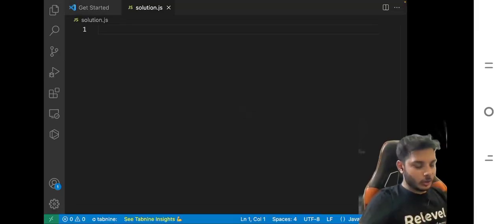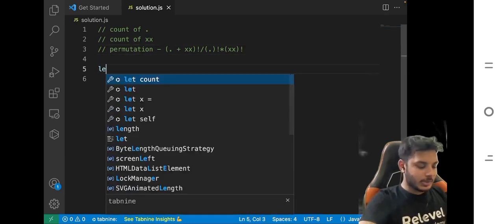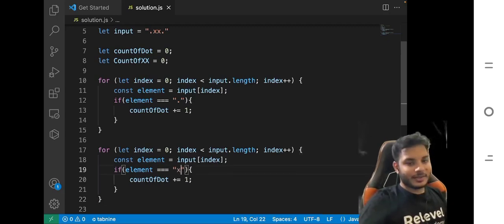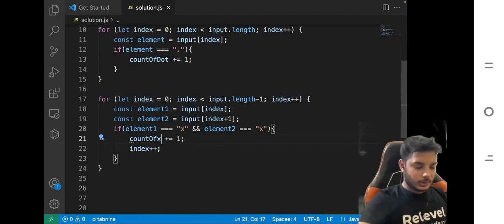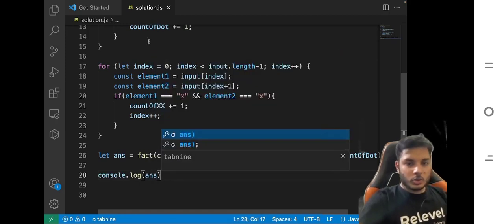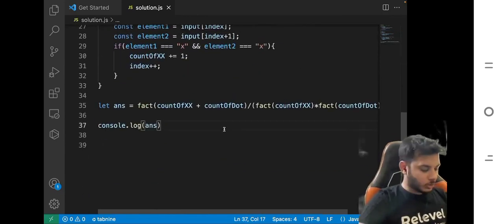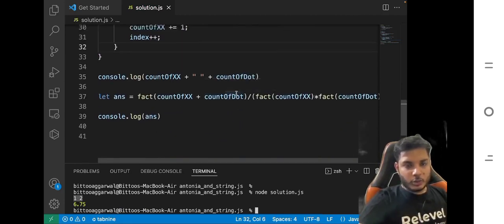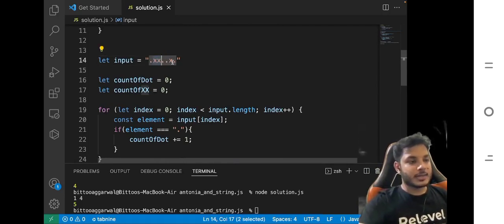Antonio and string part 2